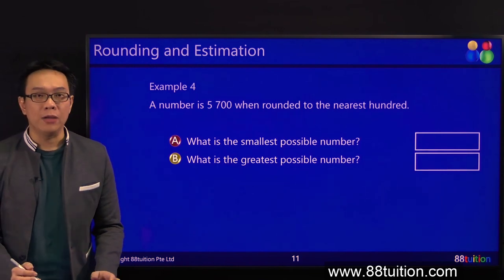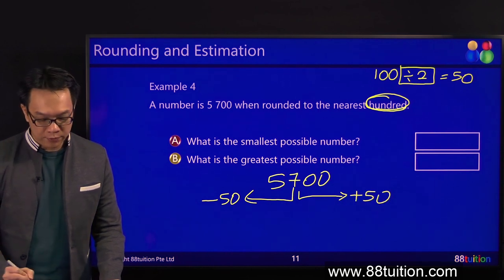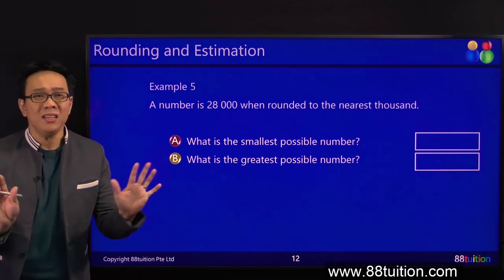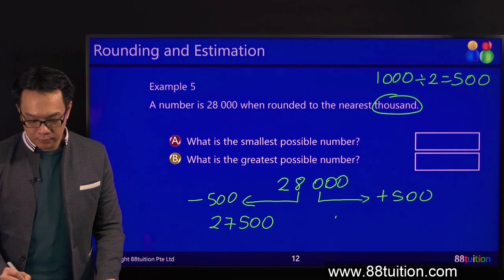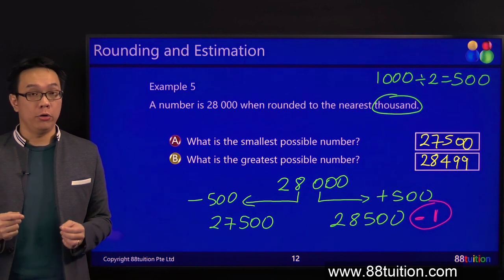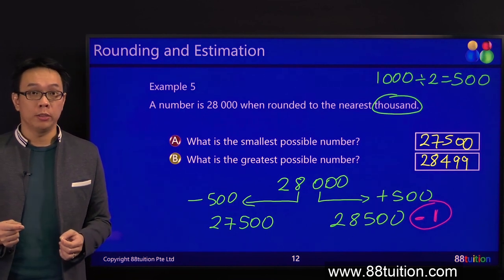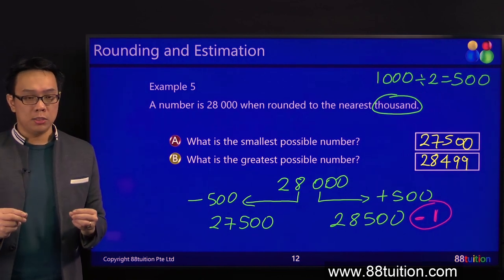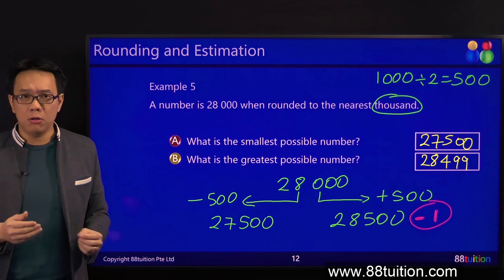Solve "Rounding & Estimation" Problems easily! | PSLE Mathematics Tuition Online | 88Tuition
Strengthen your Mental Power by fixing your basics. The Basic seems simple but it is the Basic that brings a strong foundation to the subject. 88tuition offers the best PSLE mathematics tuition online for students looking to ace their exams.